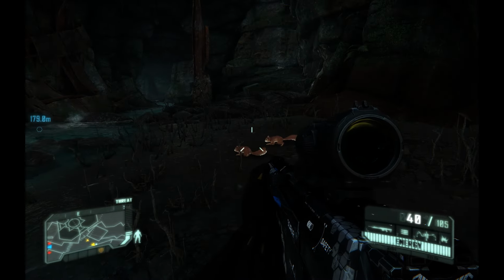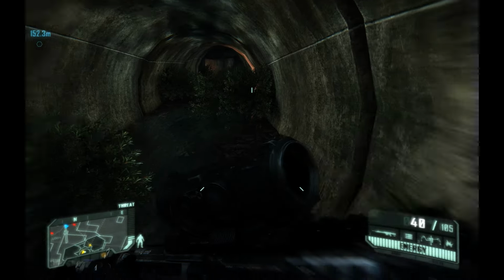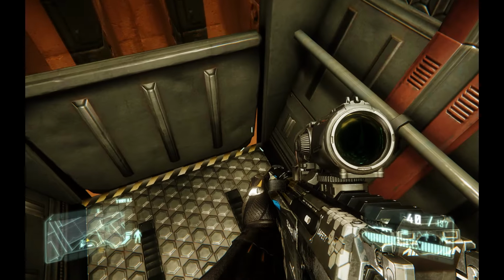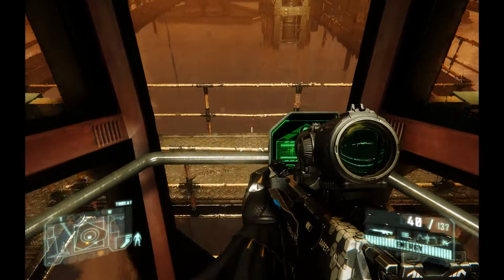Crysis 3 Gameplay Series Part 6 | The Ultimate Battle Begins! | Mr. Gamer R S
Welcome back to the Crysis 3 Gameplay Series! In Part 6, the battle intensifies as we dive deeper into the action-packed world of Crysis 3. Join me, Mr. Gamer R S, as we face new challenges, encounter fierce enemies, and uncover hidden secrets. Don't miss out on the thrilling gameplay and epic moments!

Happy gaming! 🎮